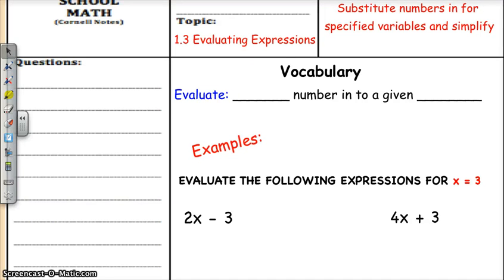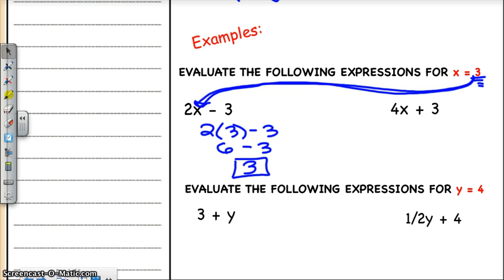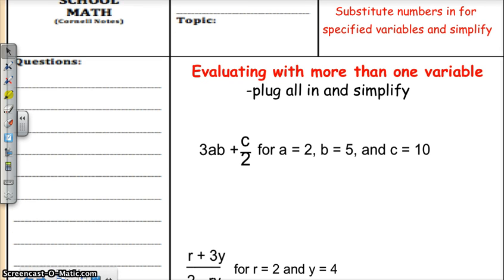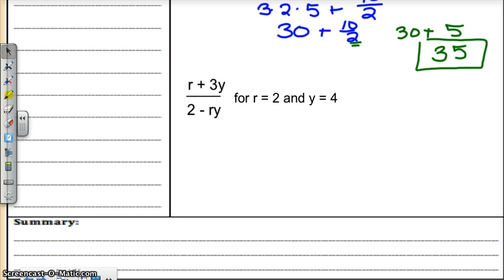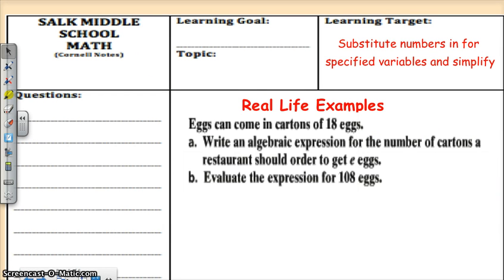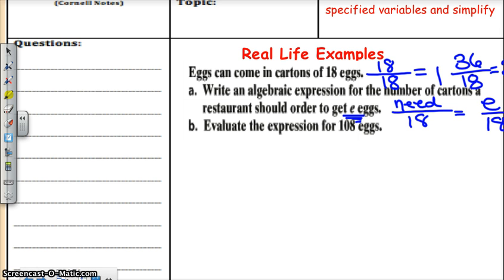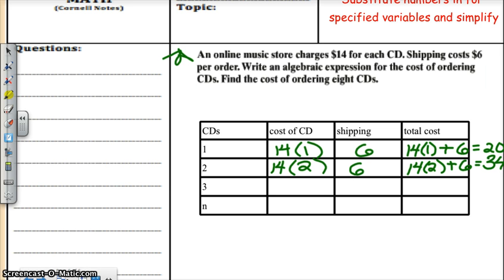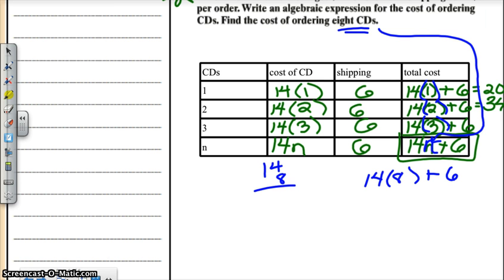7 1 3cornell